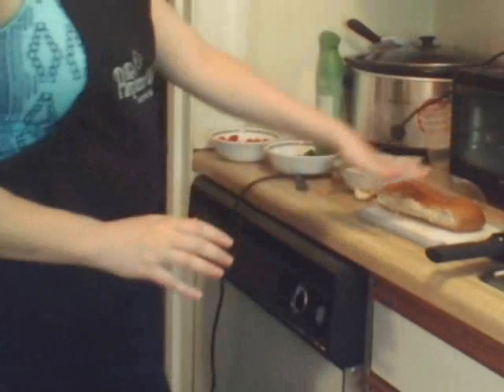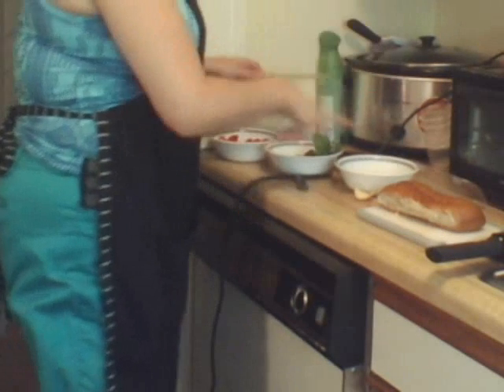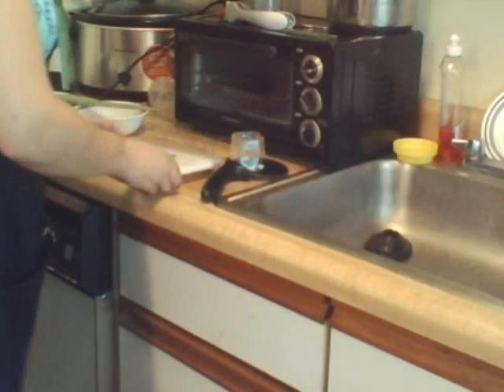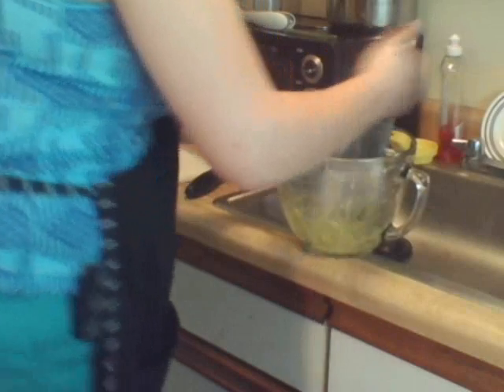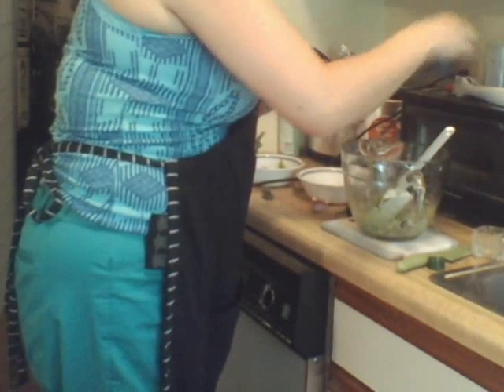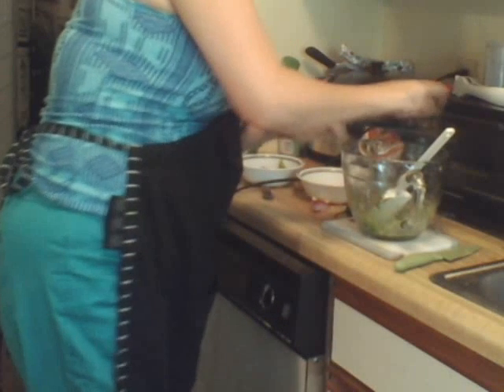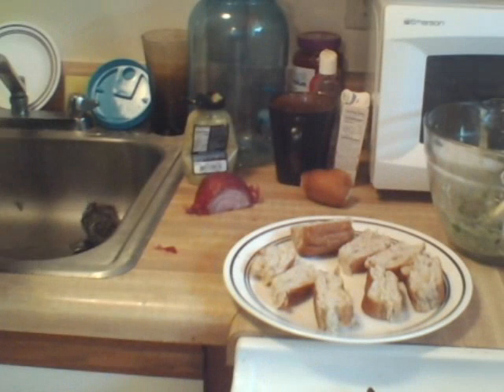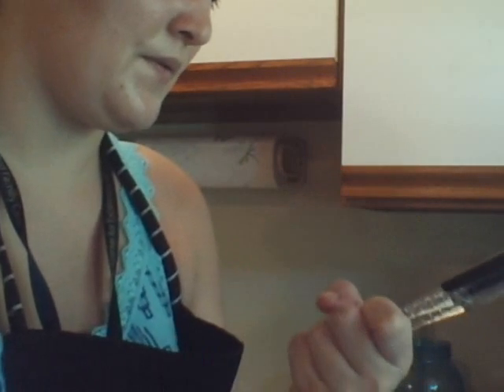Pampered Chef new consultant Bloopers. Jennifer Vanella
Learning how to work in the Kitchen can be easy... but also really hard LOL. There is some profanity, so 18 and up only please.